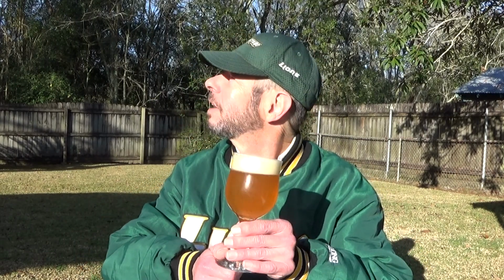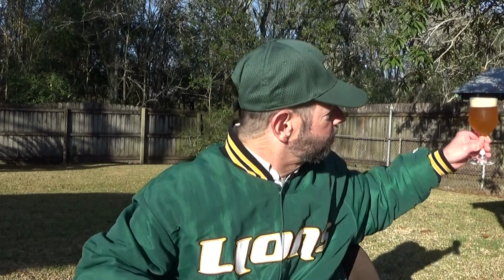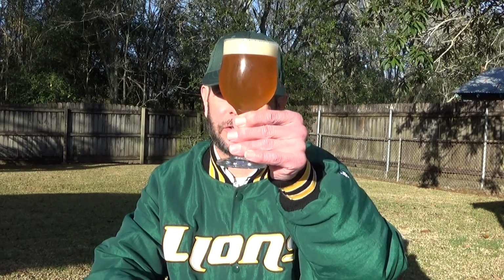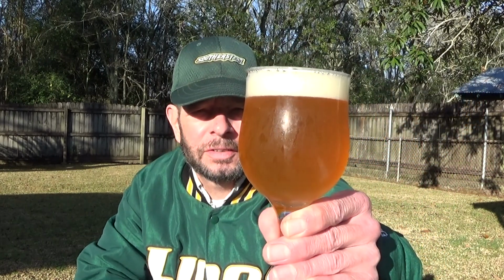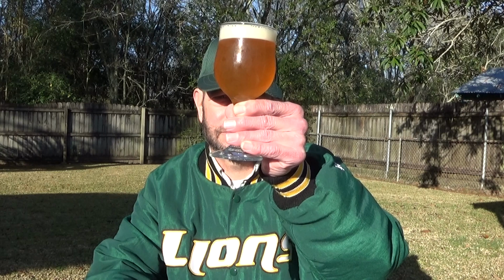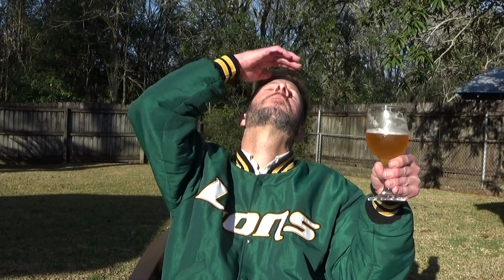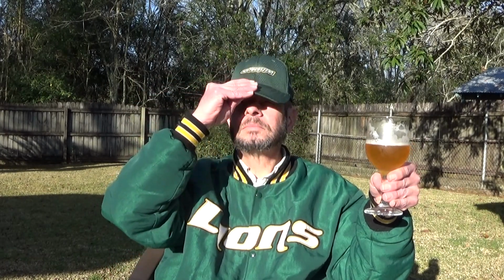Louisiana Beer Reviews: Finestkind IPA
6.9% alcohol. 76 IBU. Brewed in New Hampshire by Smuttynose Brewing, established in 1994.

"Brewed with ample heapings of Simcoe and Amarillo hops, it’s bold in both flavor profile and aroma, offering distinct notes of citrus and pine and a satisfying bitter kick to top it all off."